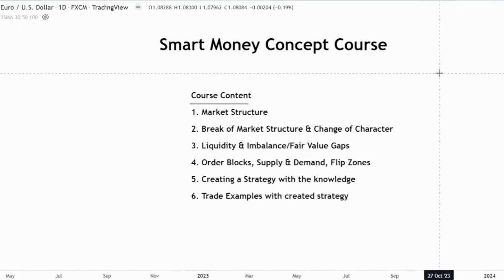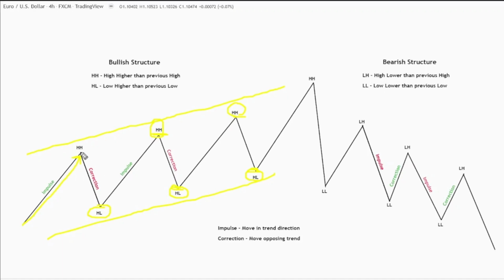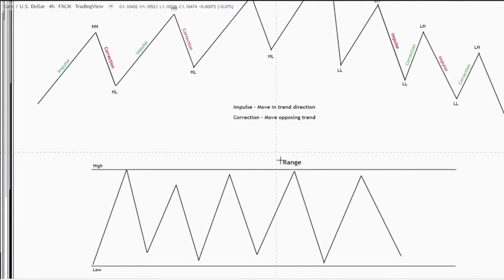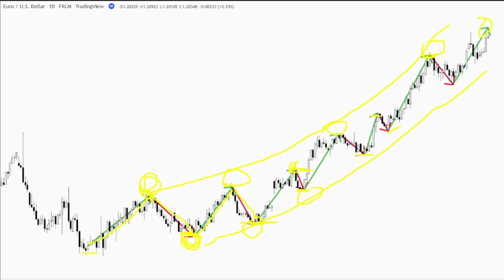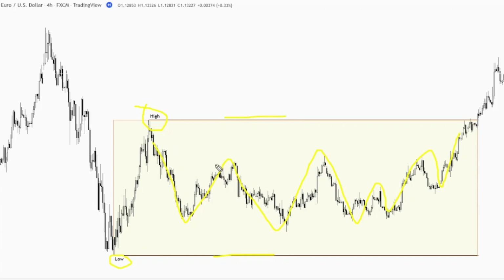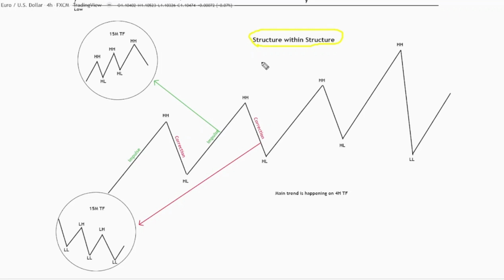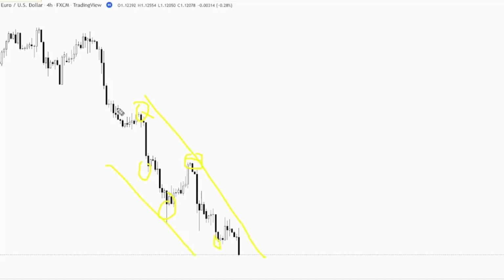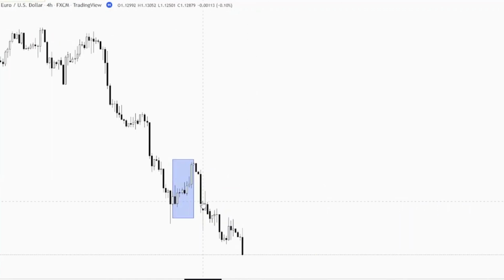1. Market Structure | Smart Money Concept Simplified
Hi Traders,
I have decided to share with you my simplified Smart Money Concept course. I hope this helps you in your trading journey.

This is part 1 of the course and I will be uploading more parts soon. Enjoy.